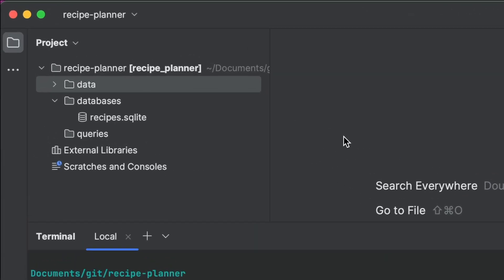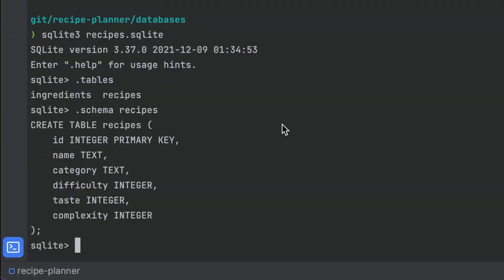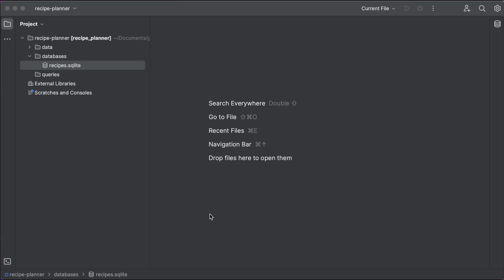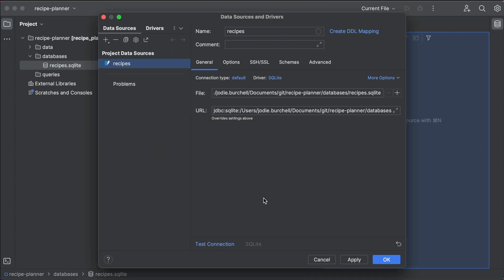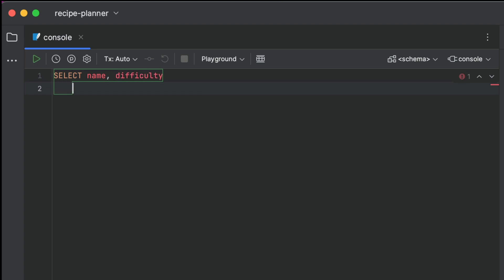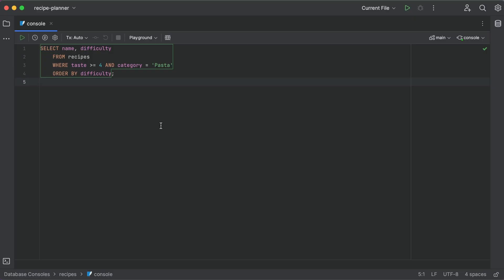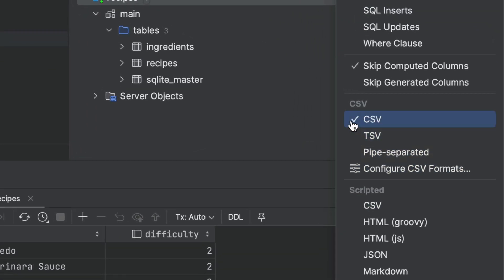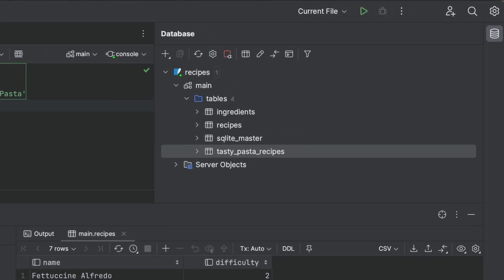Working with SQLite Databases in any JetBrains IDE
Working with SQLite databases is easier than you think! In this video, you’ll see how you can skip messing around with the command line and connect to your database just by dragging and dropping. You’ll also find out all of the great functionality our IDEs have for working with SQLite databases, including code completion and inspections for SQL, interactive data tables, and a huge range of data extraction formats.